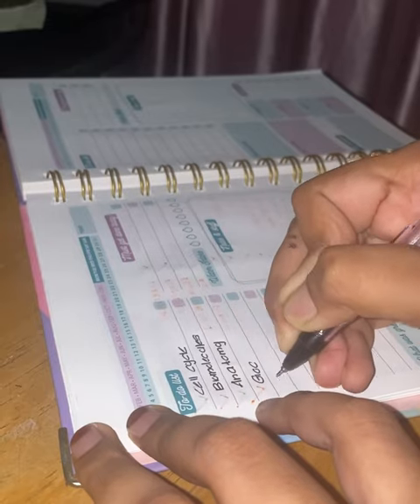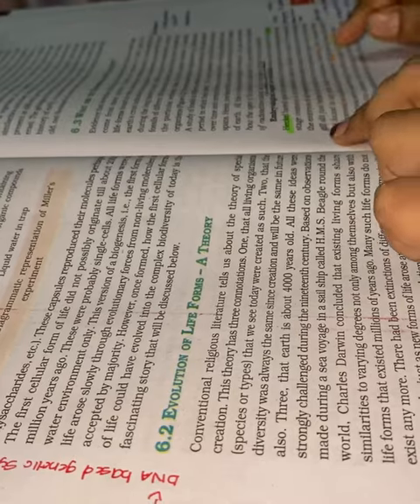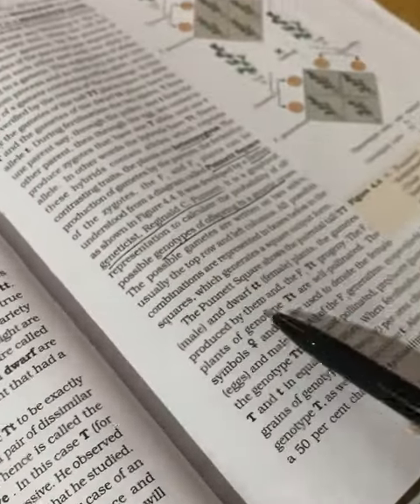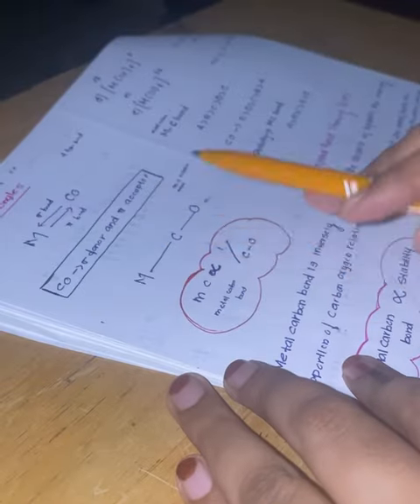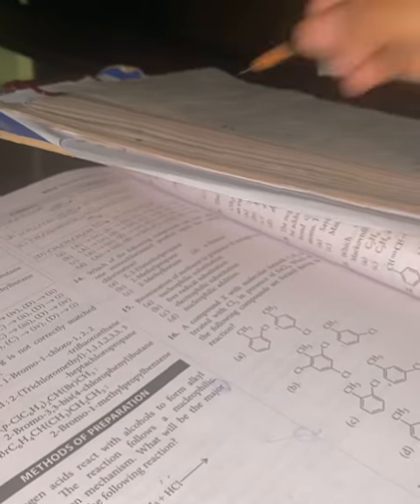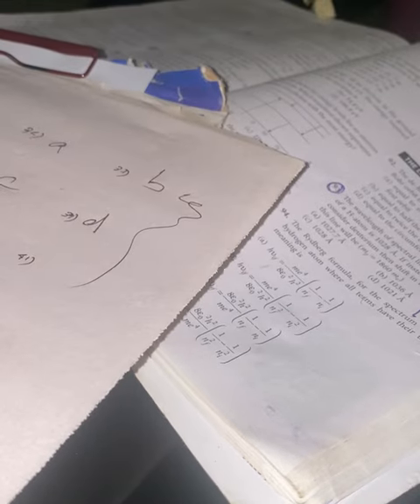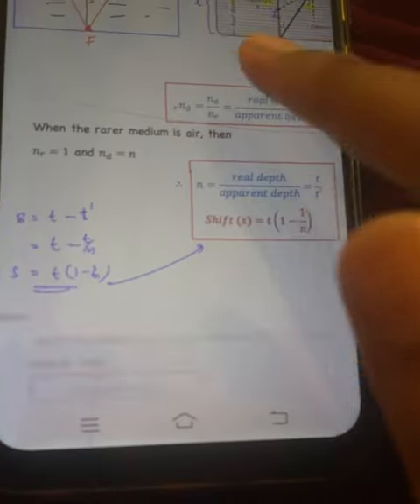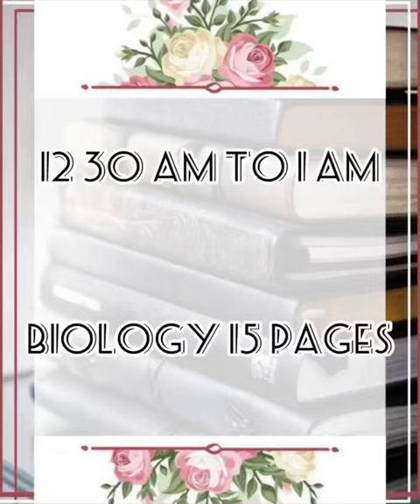A Day Of A Re Repeater📚|NEET 2024🩺|Xylem deera❤️‍🔥